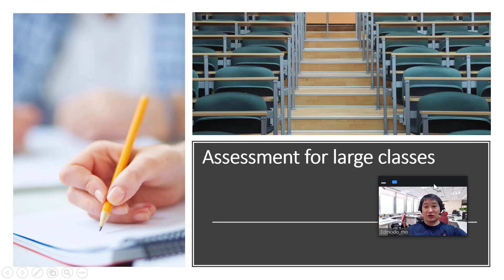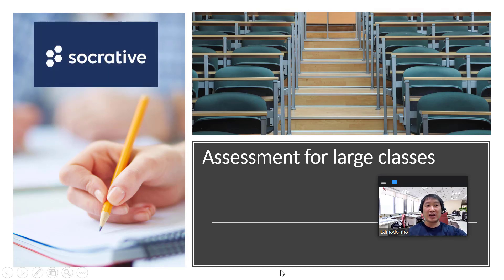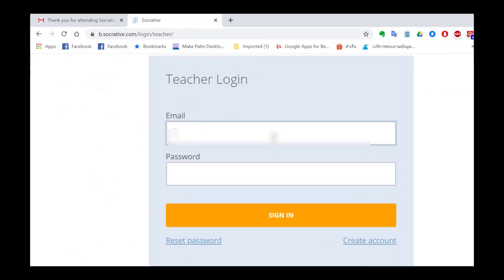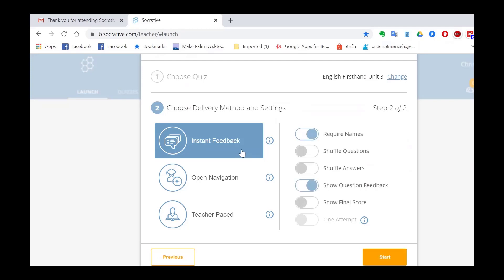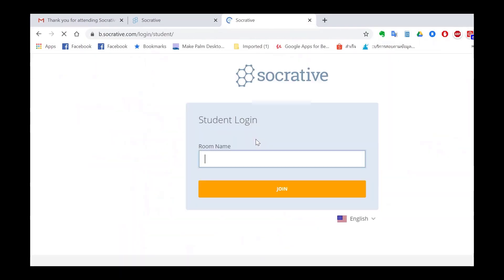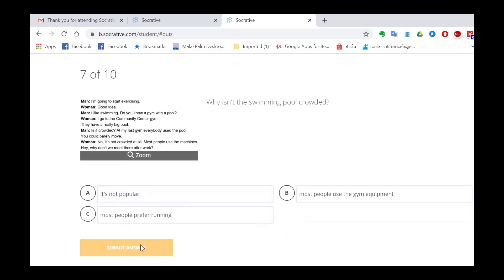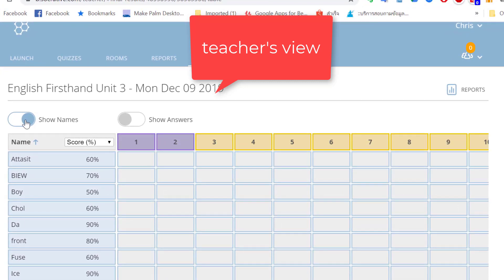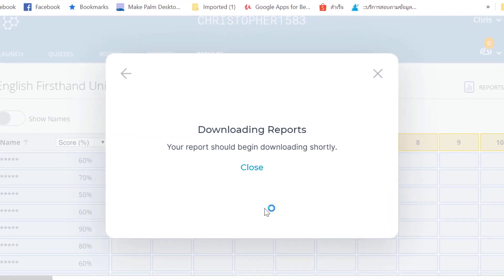Assessment for large classes using Socrative: Self-grading quizzes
This video shows how teachers can set up multiple choice quizzes which automatically grade tests and release scores to students. You can export the scores to an excel file. This is useful when teaching large groups of students online or face to face